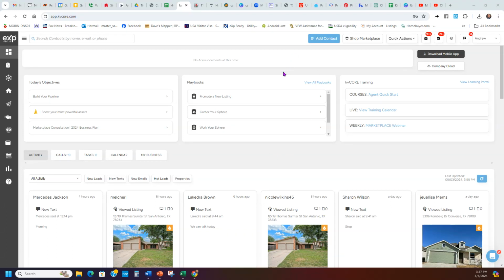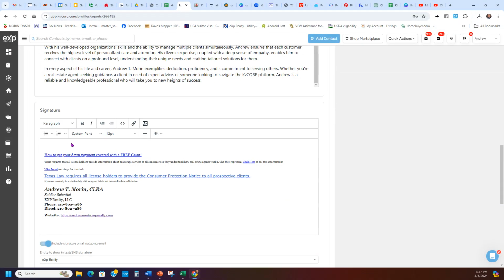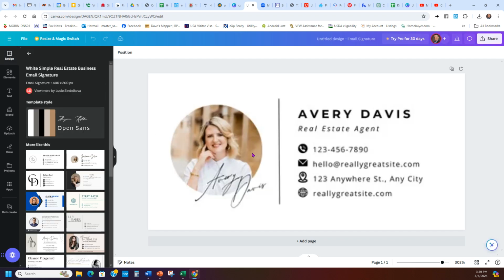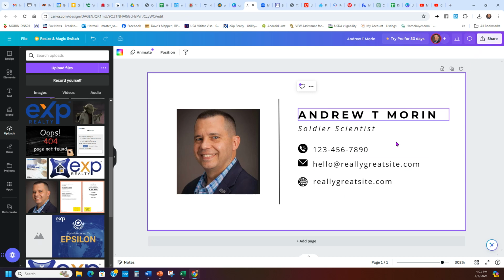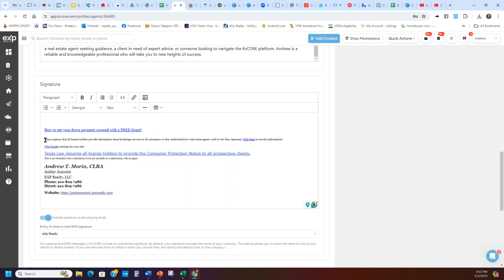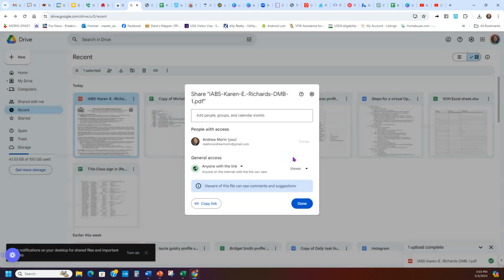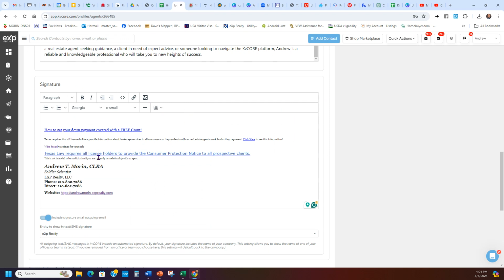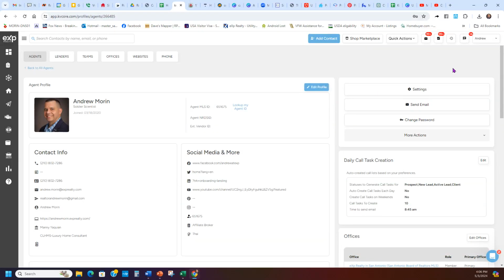Building a Signature Block in KvCORE (TREC Guidelines)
Learn how to build a signature block with the IABS and consumer protection above your name. This will keep you out of TREC jail and compliant with the current standards for signatures.